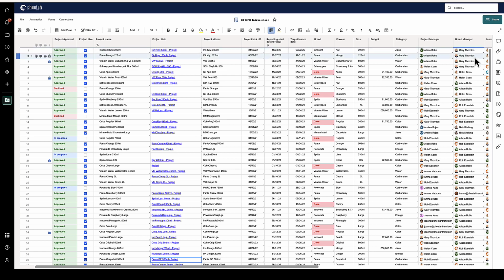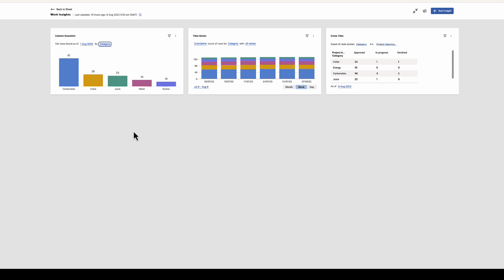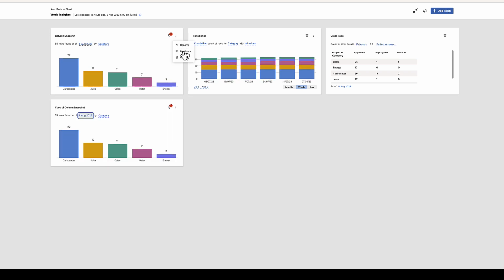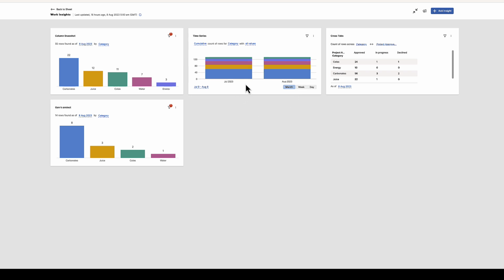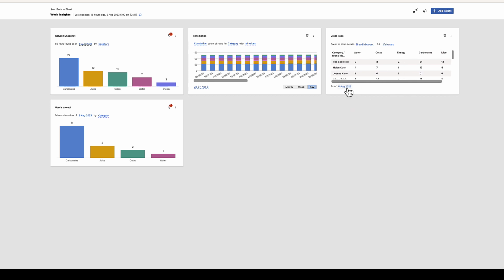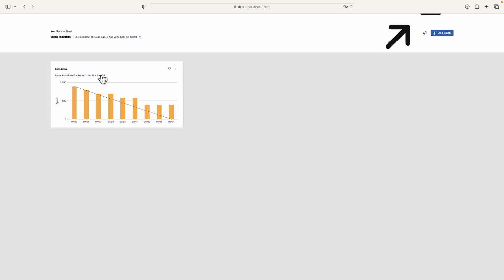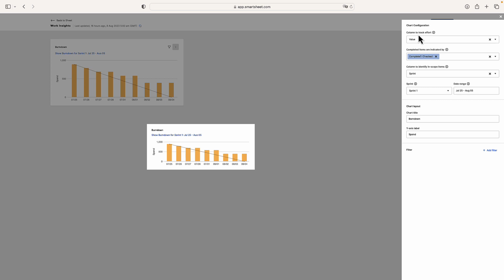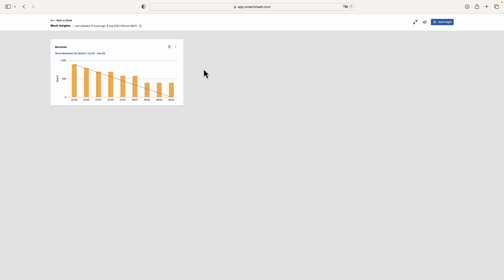How to set up and use Smartsheet Work Insights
This video show how to set up and use all 4 Smartsheet Work Insight types. Learn about Column Snapshot, Time Series, Cross Tab and Burndown.